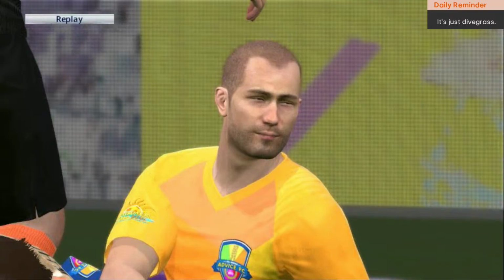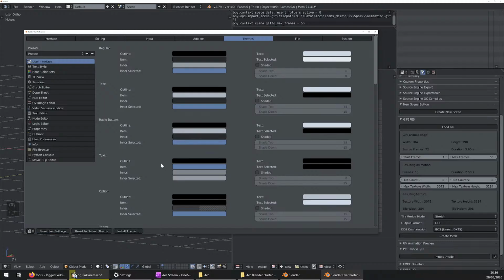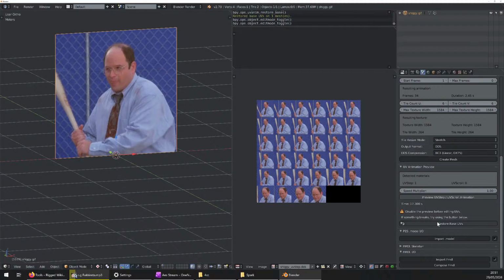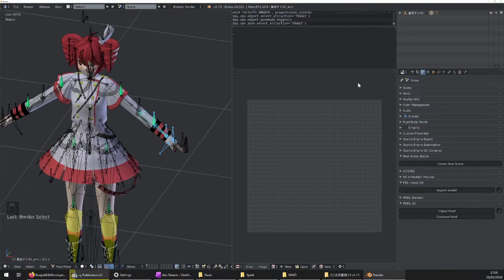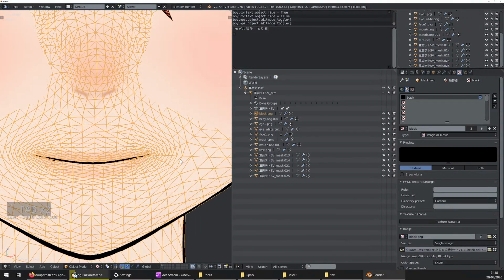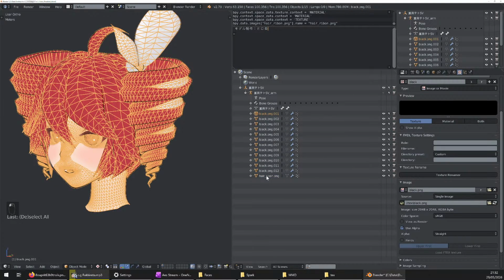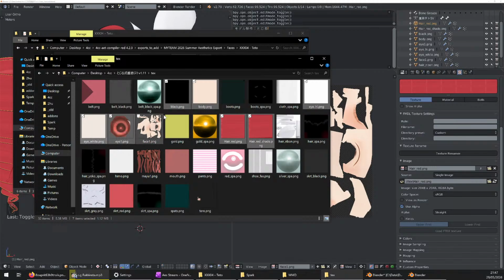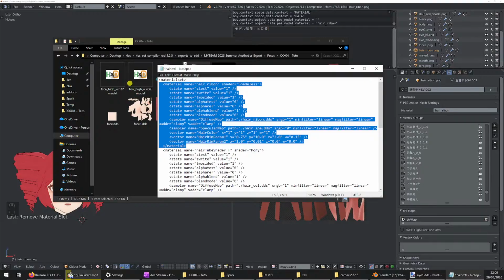4cc Aesthetics 5 - Beginner Level Part 2